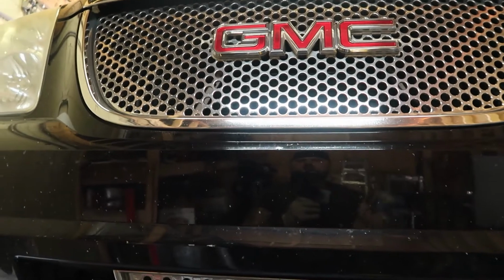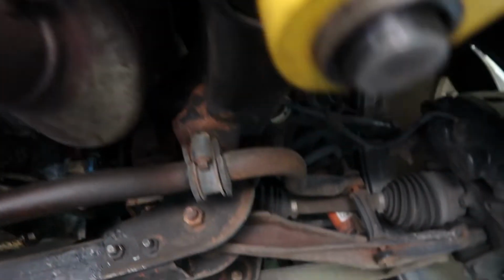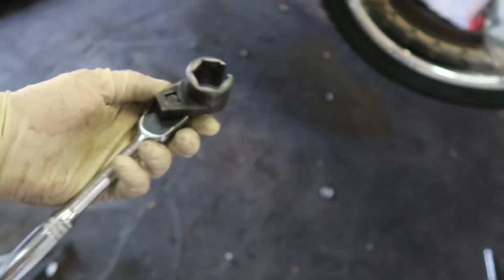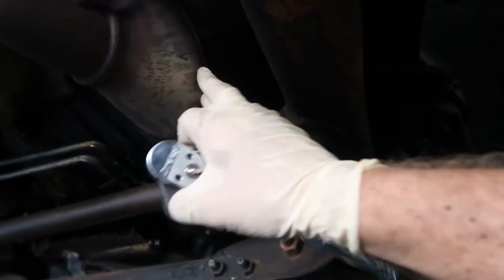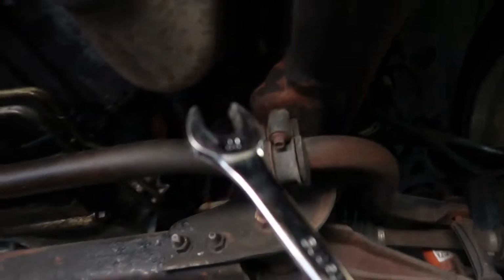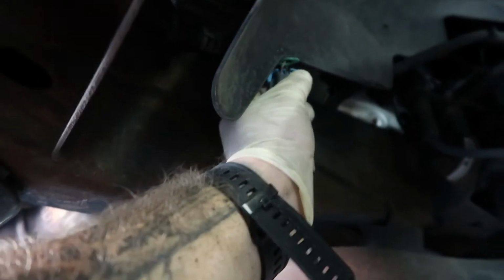GMC Yukon Denali HOW TO REPLACE OXYGEN SENSOR !BANK 2 SENSOR 1!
Hey guys, in this video I demonstrated how to replace  OXYGEN SENSOR on 2007 GMC Yukon Denali !Bank 2 Sensor1!
Make sure that you use quality parts and tools!
I hope this video will save you some money !
CAMERA USED
TRIPOD USED
SD CARDS I USE
EDITING LAPTOPUSED
SPEAKERS USED
✅FANCY ... ) tools I use and highly recommend :
1. Scan Tool you must Have
2.  BEST Ratchet (Tool Only)
3.  Milwaukee Battery Set
4.   Milwaukee Charger
5. Basic Mechanic Tool Set
6. Professional Socket Set
7. Ratcheting Wrench Set
8. Battery Jump Starter
9. My Fancy Pro) Scan Tool
GEAR that i bought and I will use for future content:
MICROPHONE SYSTEM

.Based on my research .BEST BUDGET GEAR!.

LINKS USED IN THE DESCRIPITION MAY

FANCY MECHANIC  is  not responsible for property damage or injury incurred as a result of any of the information contained in this video. Information given in this video does not guarantee the desired outcome. Any injury, damage or loss that may result from improper use of the tools, equipment, or the information contained in this video is the sole responsibility of the user and not FANCY MECHANIC!
GMC Yukon Denali#OXYGEN#SENSOR